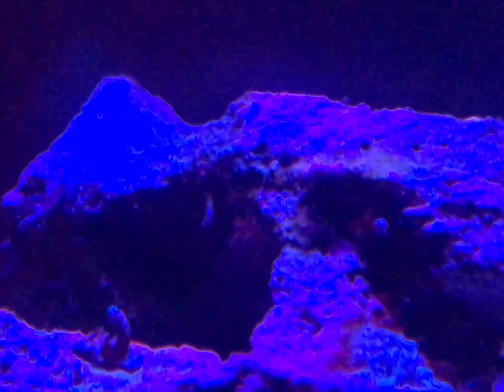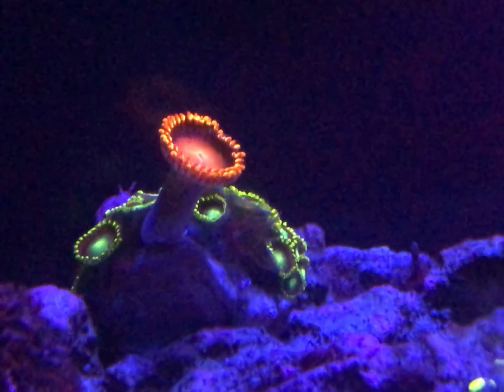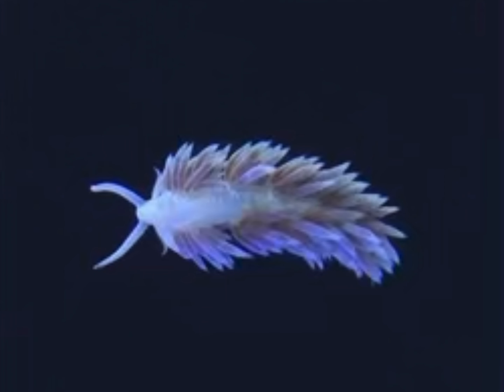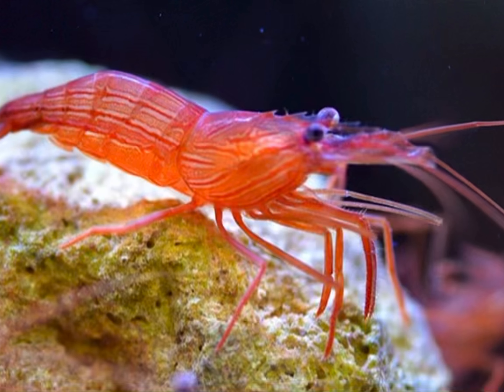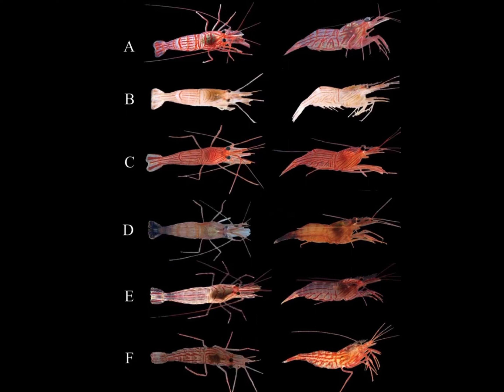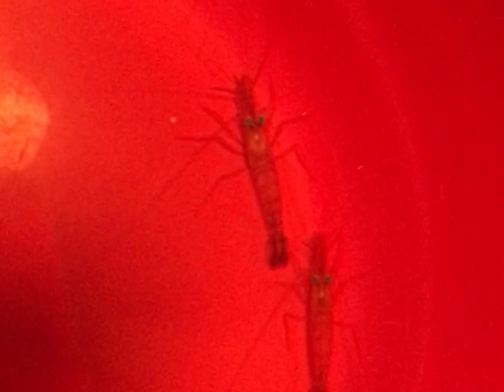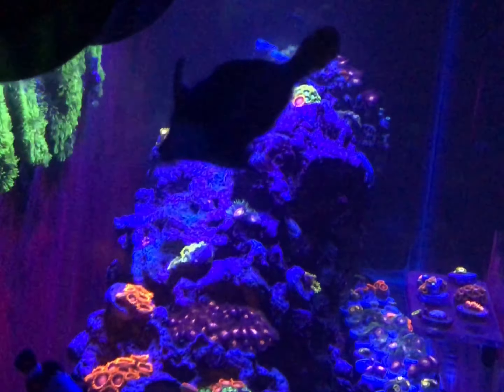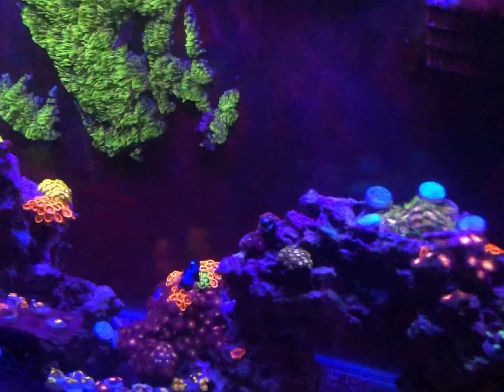The Terminator! Aiptasia Eating File Fish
Join me today to find out how I eliminate the aiptasia in my reef.